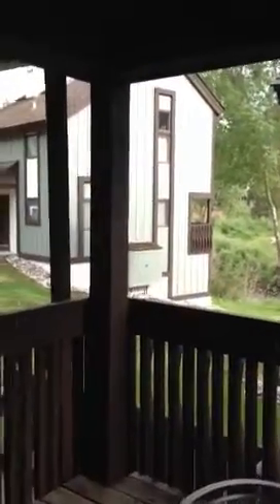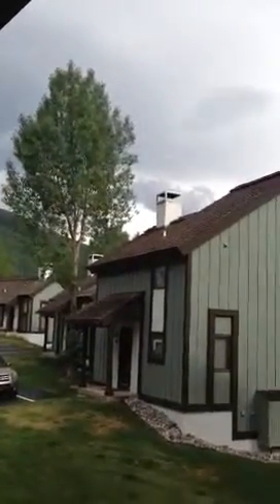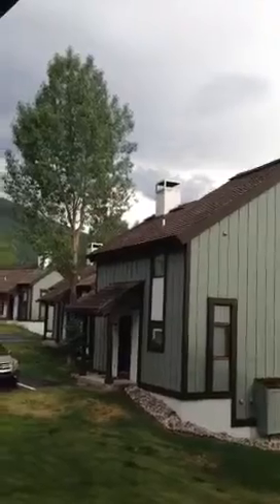25min of Speed Work with Shaun T!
Quick and Fast t25 workout with Shaun T. Gamma phase of his Focus T25 program. No messing around- straight work and repetition so you get more out of the reps as you move through the workout! Loved it